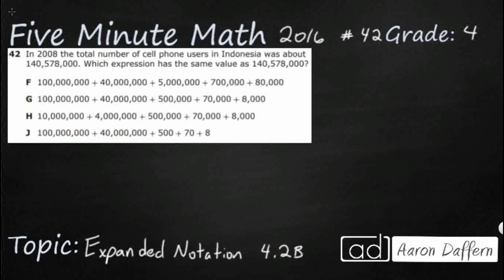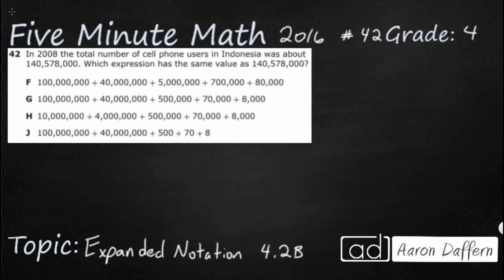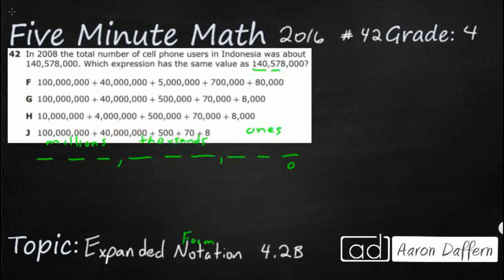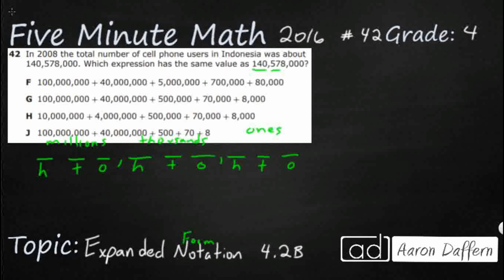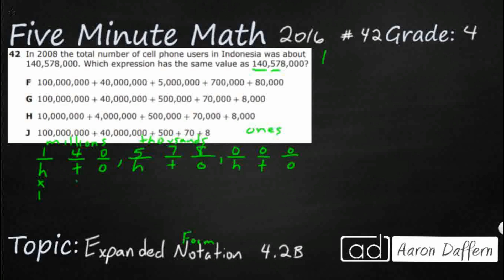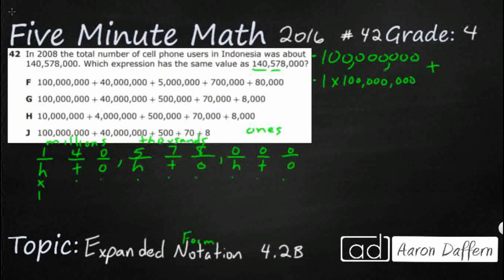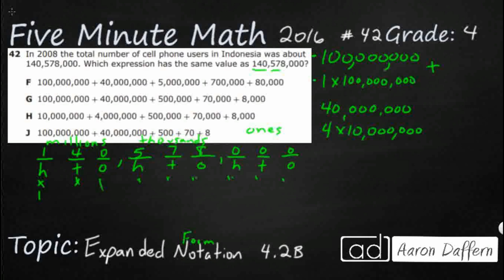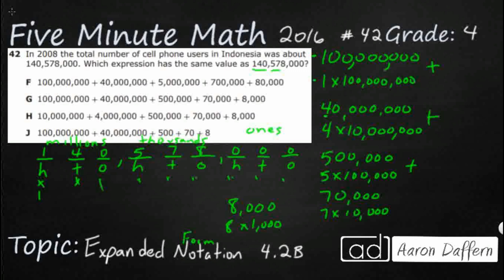4th Grade STAAR Practice Expanded Notation (4.2B - #2)